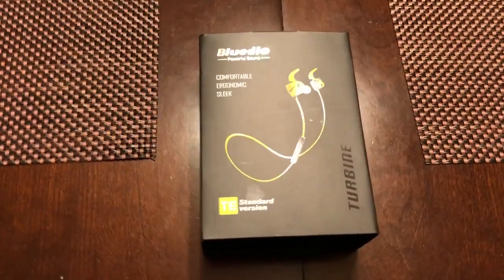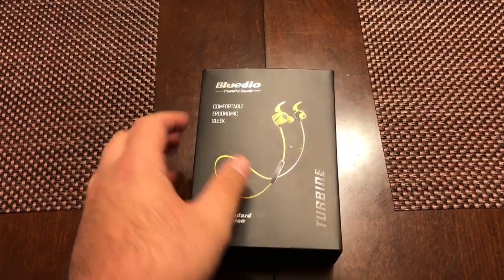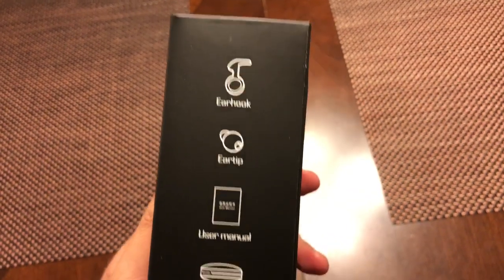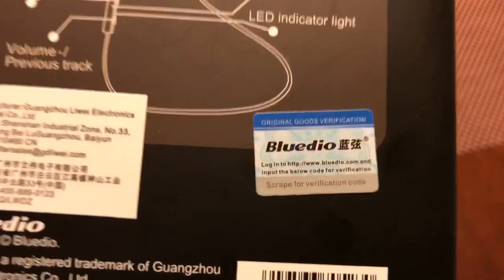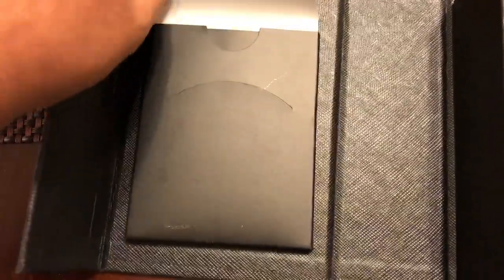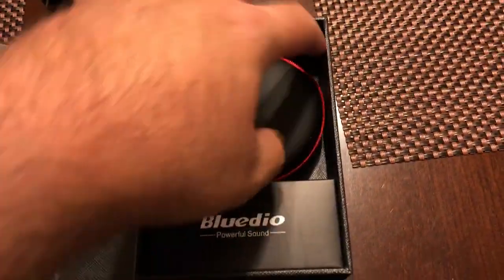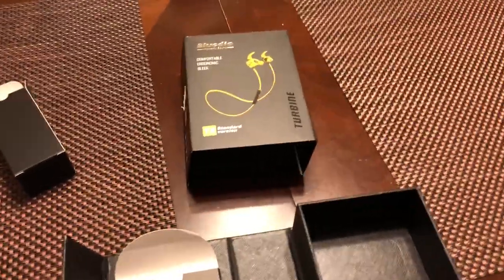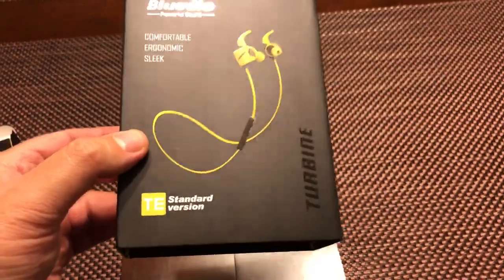BLUEDIO TE TURBINE BLUETOOTH WIRELESS IN-EAR EARBUDS ( COLOR YELLOW/BLACK) UNBOXING